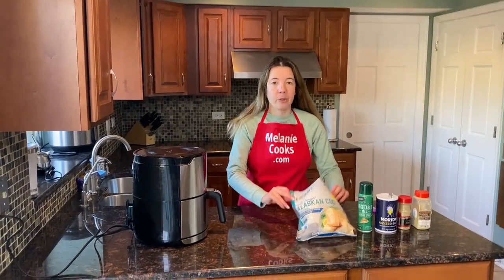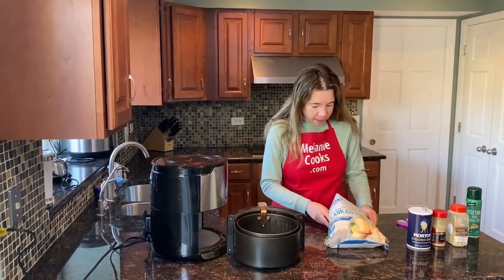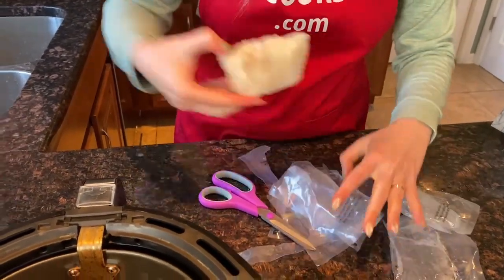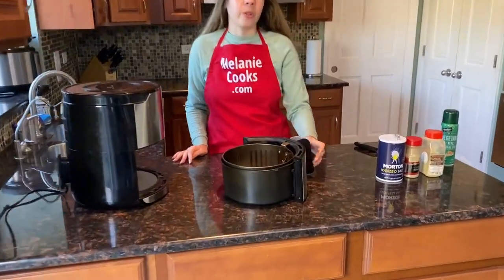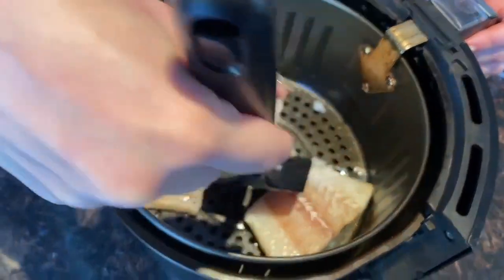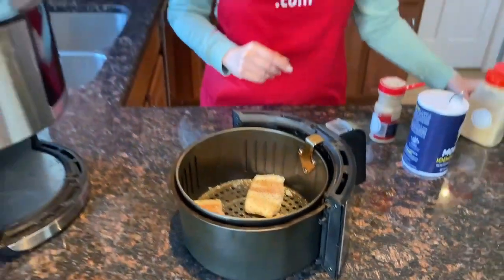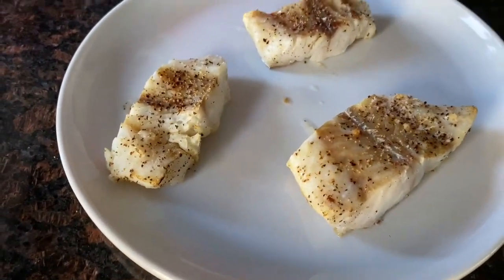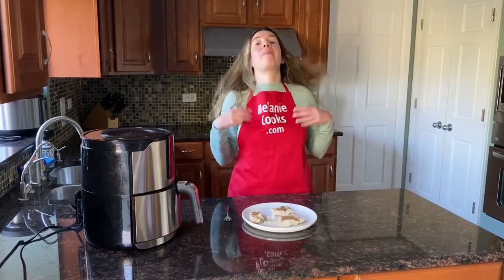Frozen Cod In Air Fryer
This air fryer frozen cod is amazing! Just put frozen cod in the air fryer and it will cook the fish to perfection! Air fried cod is so delicious, you’ll love making it in the air fryer! Imagine biting into these mouthwatering cod, so yummy! Air fryer is perfect for making frozen cod!